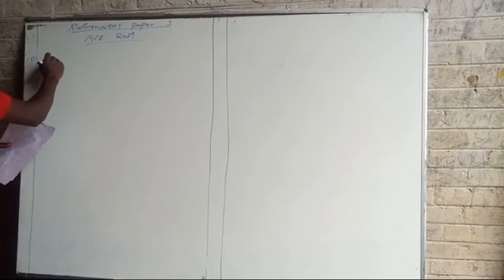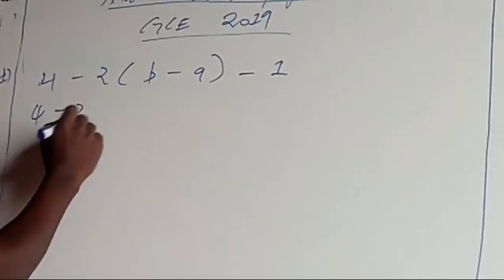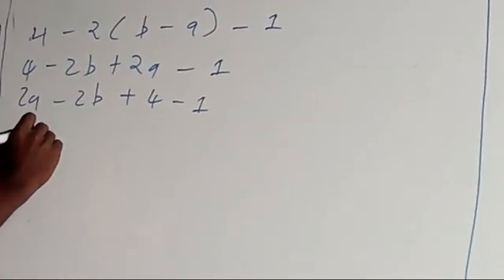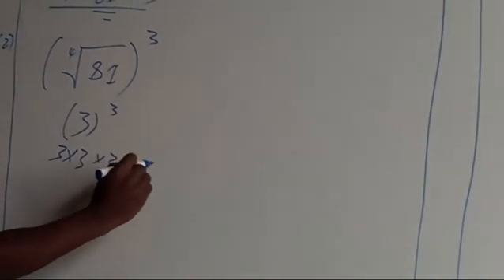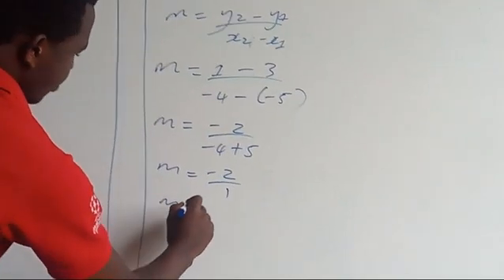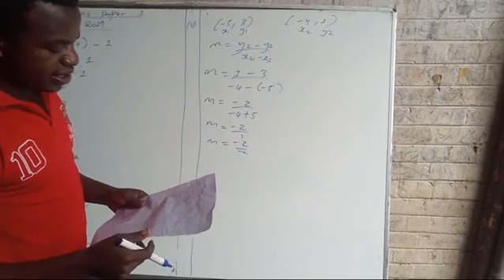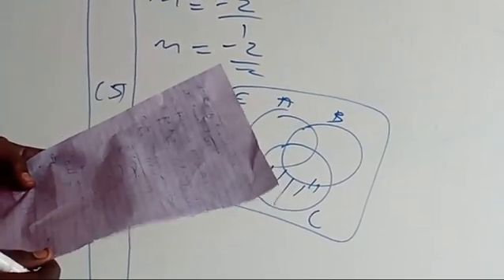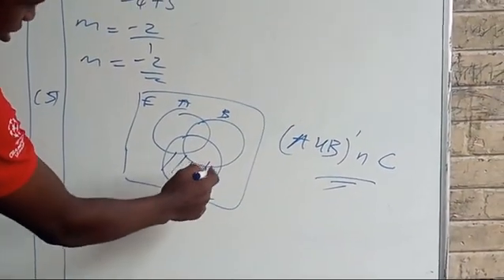ECZ Mathematics Past Paper 1 2019 (GCE). Question 1 - 5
Make sure you watch the other videos for this past paper.